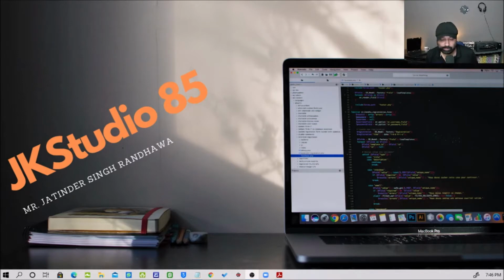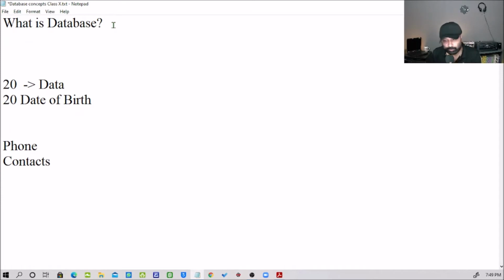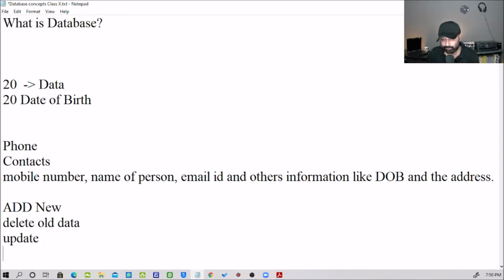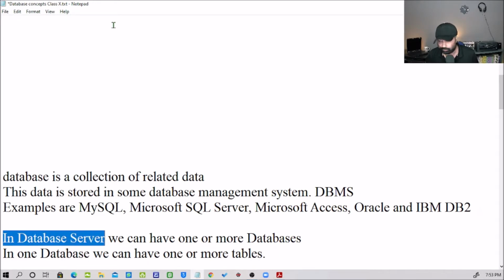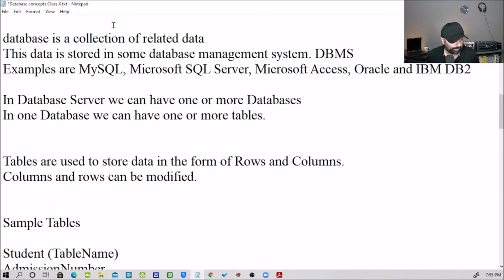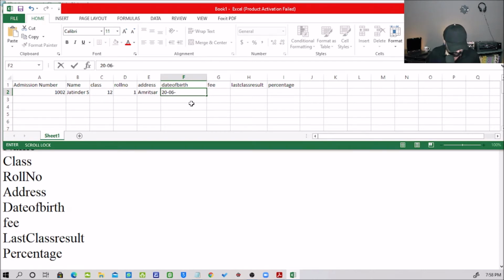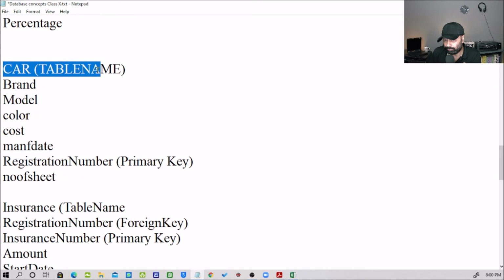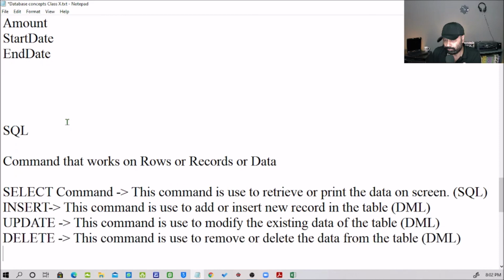What is database?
In this video we will learn about the basics of database.
The concepts we will learn are:
What is table?
What is Column?
What is Rows?